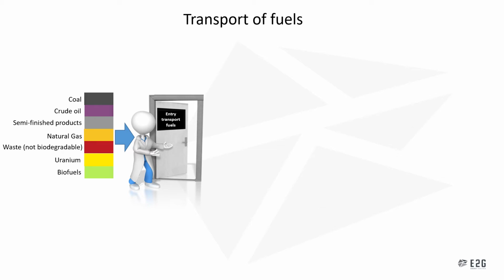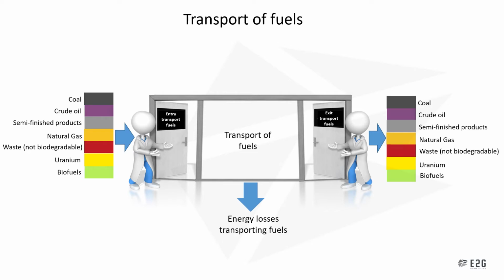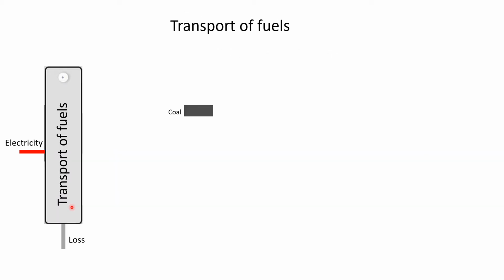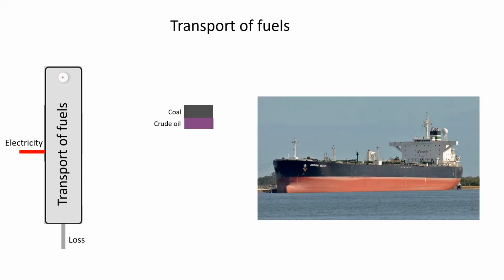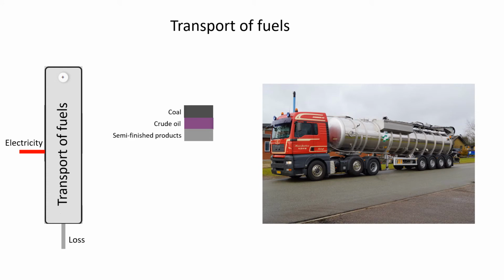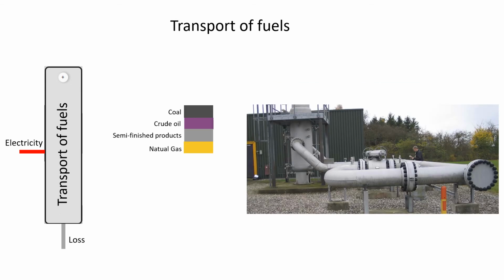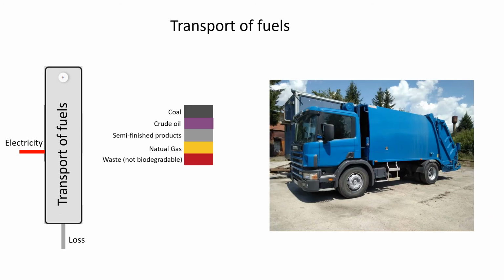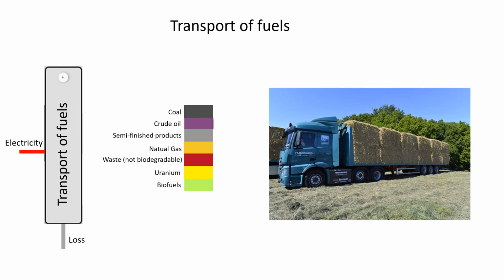Transport of fuels in the energy system